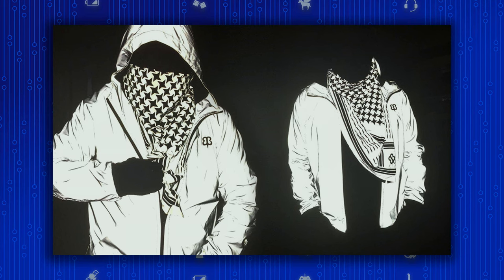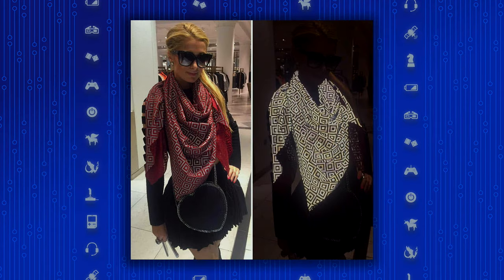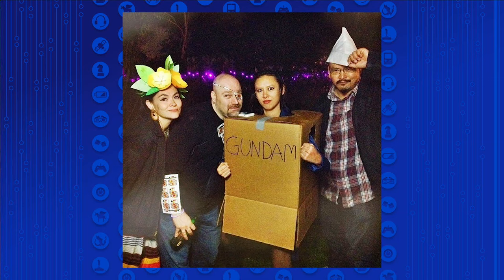How The 'Anti-Paparazzi' Scarf That Ruins Photos Really Works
How does a piece of fabric ruin paparazzi flash photos? It's a simple principle, and doesn't even need that pattern to work!

Kim Horcher and Jenna Busch (Legion of Leia) discuss!